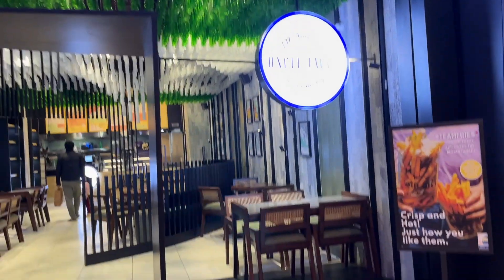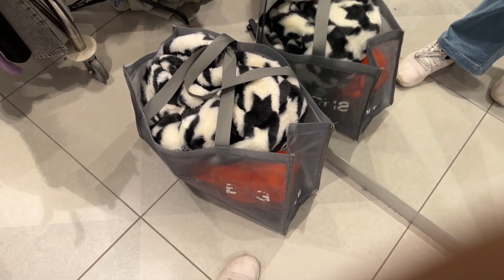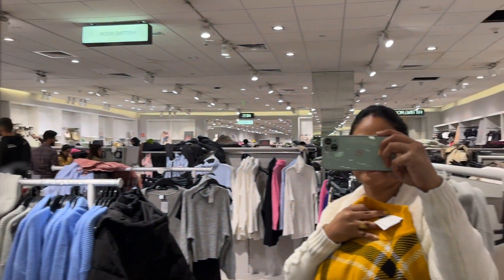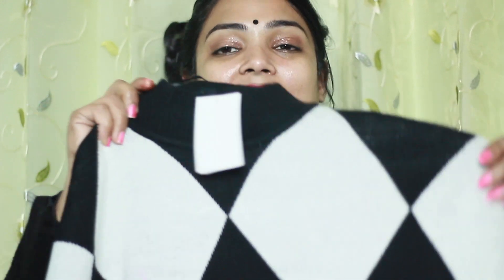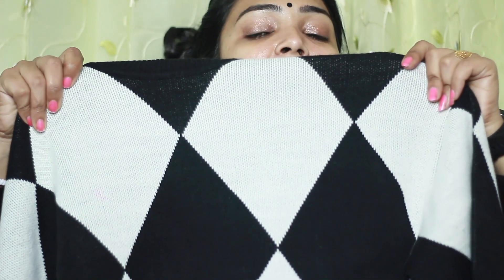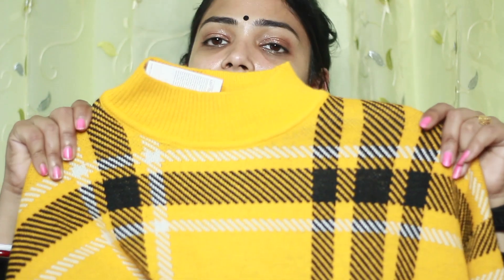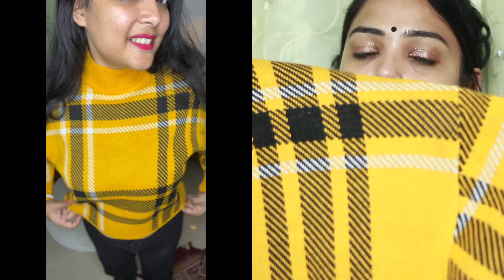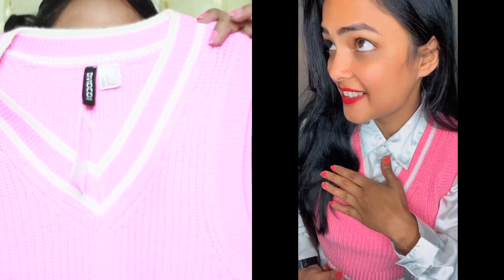my winter shopping from H&M | Winter collection from H&M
Hi

About this video :
h&m haul
h&M winter collection

About this channel :
All about women channel created to share personal experience regarding parenting, cooking, product review, lifestyle, DIY, makeup, blog etc. We are not medical professionals therefore please consult your doctor before taking any medication or remedies suggested in our videos. Our mission is to share more and more information with new parents and help them in their journey.